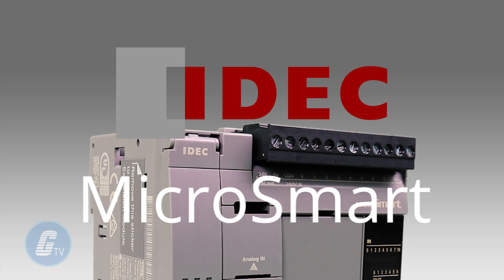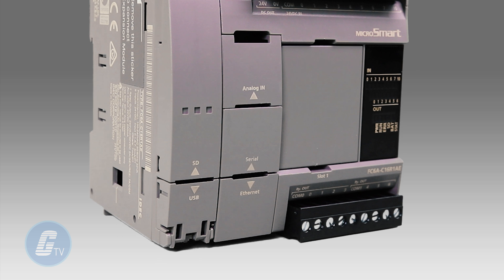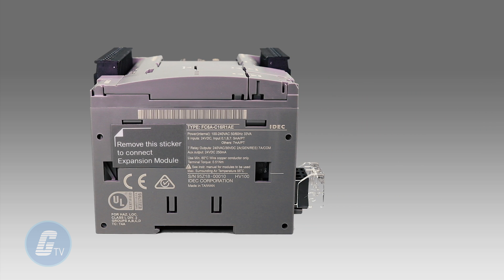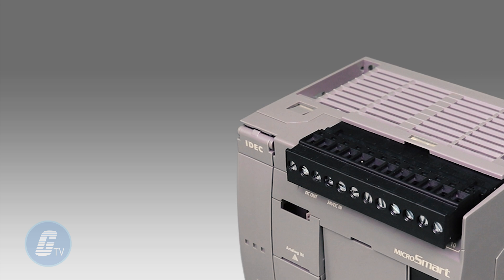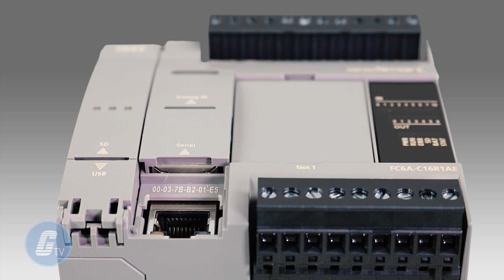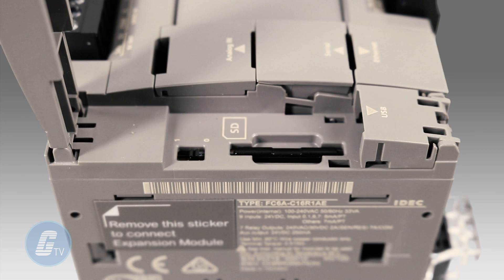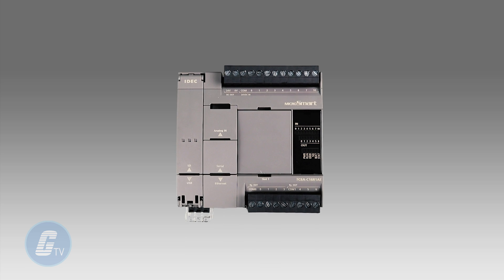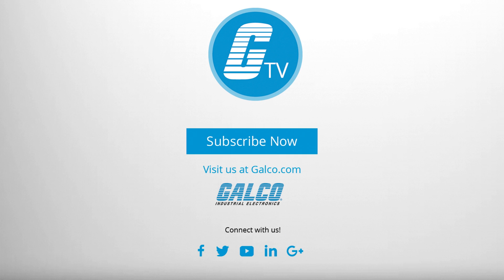Idec's MicroSmart FC6A Series PLC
Idec's MicroSmart FC6A series PLC presented by Galco TV.